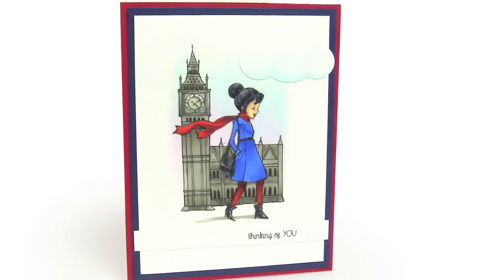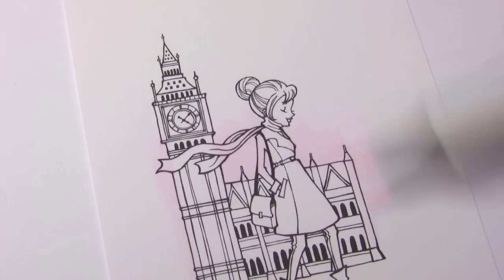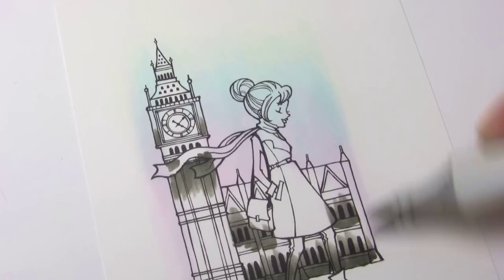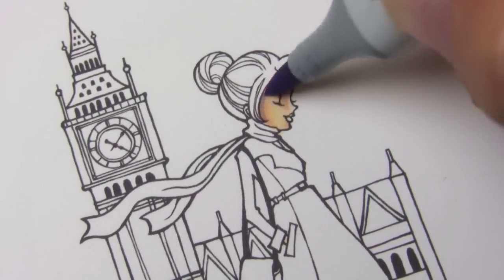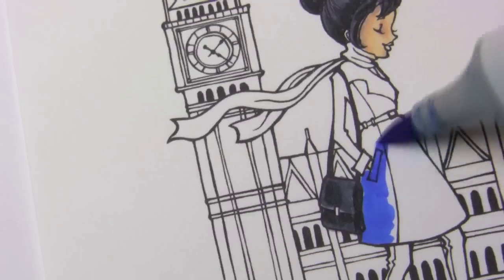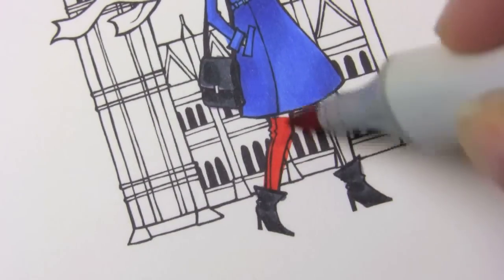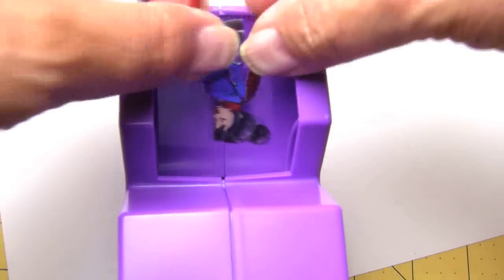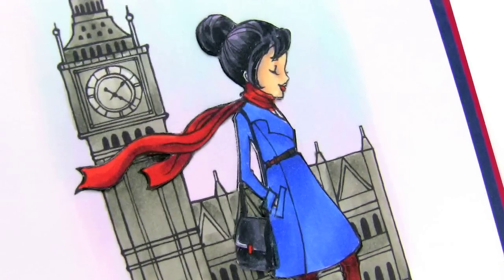London Charlotte Coloring Tutorial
Happy 3rd Anniversary to Sparkle Creations! I'm celebrating with a CAS card made for my lil sis as a congratulations for her accomplishment!